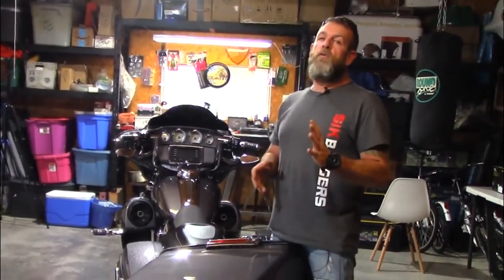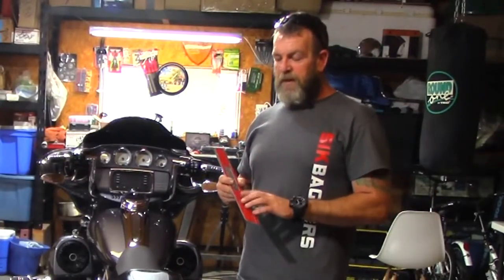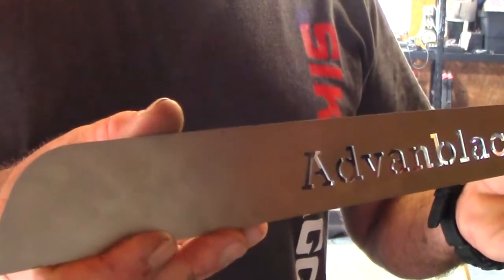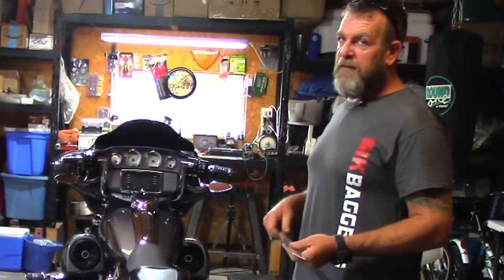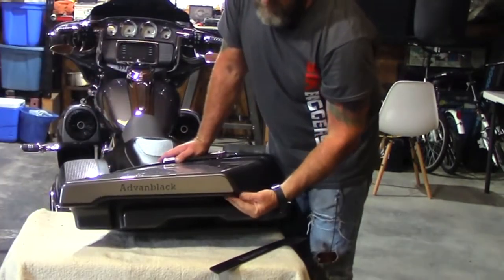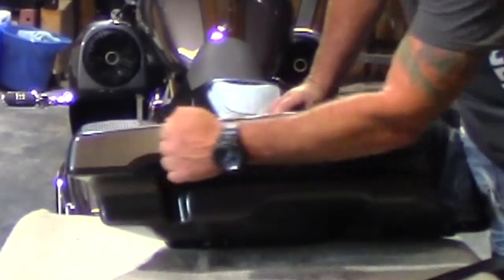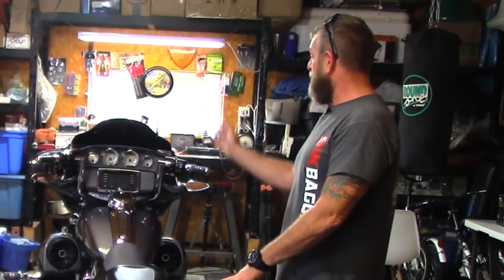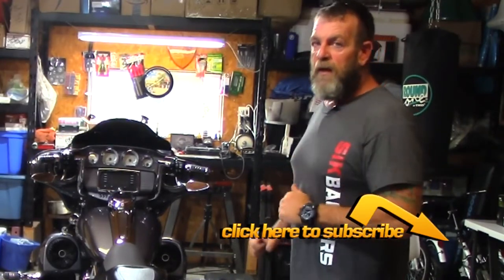Protect Your Extended Saddle Bags With Skid Plates!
In this video I am installing the skid plates made to protect your investment. Trust me when I tell you if you are running extended bags you will want these. Its a very small investment that will protect your larger investment. Easy to install in less than 10 minutes.
Laser cut from S304 stainless steel
1.2mm 3M VHM double adhensive tape
These 1/12" thick skid plates are a simple solution for the protection of the bottoms of the stretched bags and extensions
No screw holes required
Simple installation with the 3M adhensive tape

Will fit 2014+ Advanblack stretched saddlebags for Harley

Gear
Camera- Sony 4K AX53

The video content is available for informational and educational purposes only. Steven Housden, SIK Baggers and/or Advanblack does not make any representation or warranties with respect to the accuracy, applicability, fitness or completeness of the video content. Steven Housden, SIK Baggers and/or Advanblack does not warrant the performance, effectiveness or applicability of any sites listed or linked to in any video content. The information contained in the multimedia content (“Video Content”) posted represents the views and opinions of the original creators of such Video Content and does not necessarily represent the views or opinions of Company.
Steven Housden, Advanblack, SIK Baggers assumes no liability for property damage or injury incurred as a result of any of the information contained in this video. Any injury, damage, or loss that may result from improper use of tools, equipment, or the information contained in this video is the sole responsibility of the user.